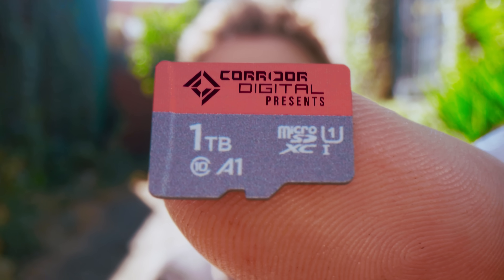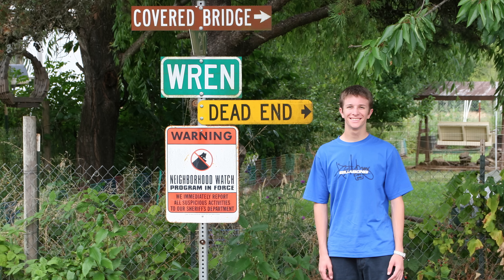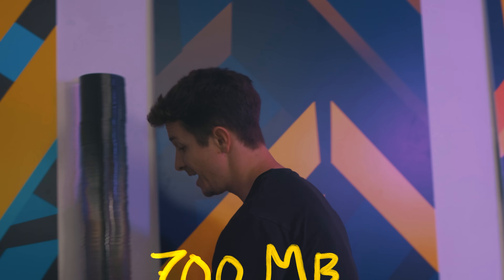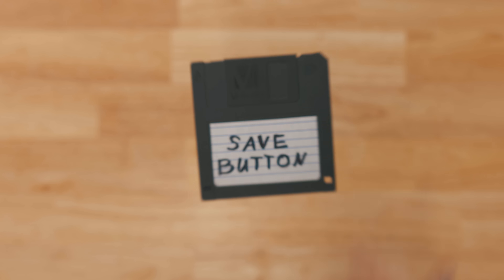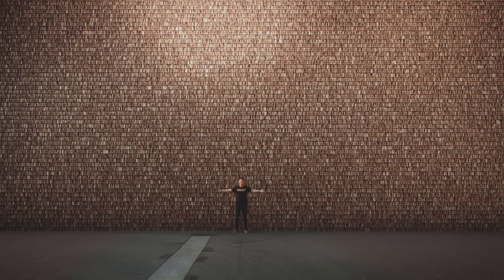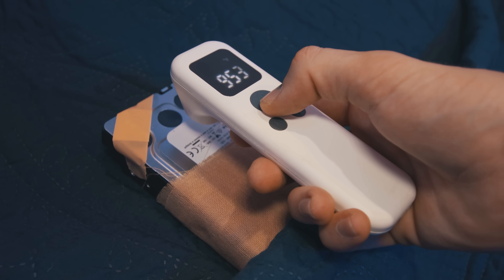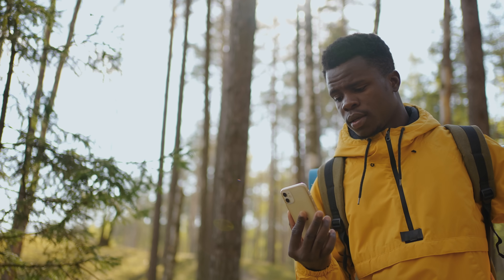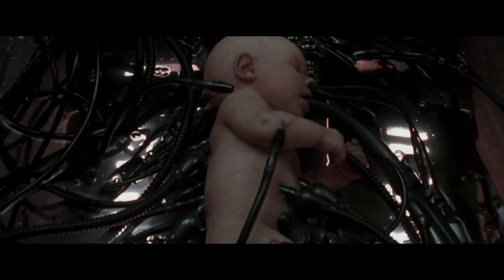VFX Artist Reveals the TRUE Scale of Data!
THIS EPISODE ►
Wren uses VFX to explain the progression of Data storage over the ages as well as all of the Data that is stored on the entire planet.